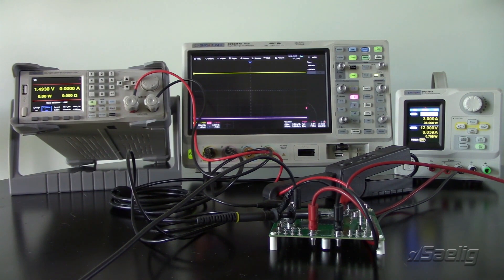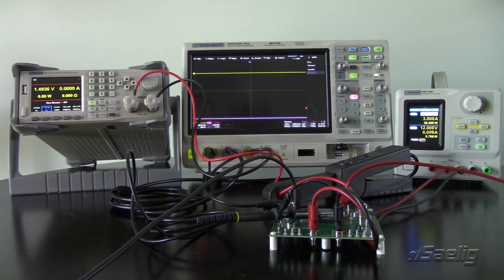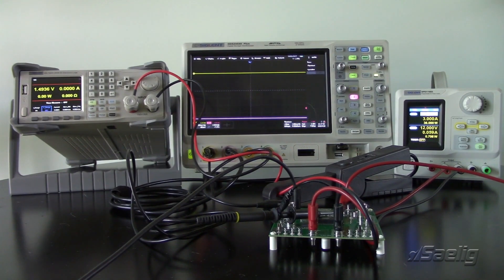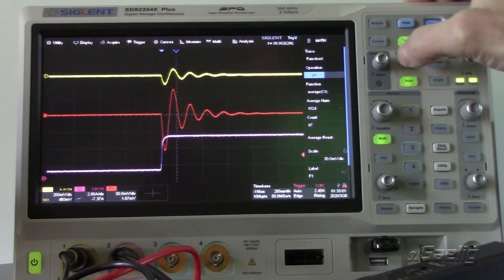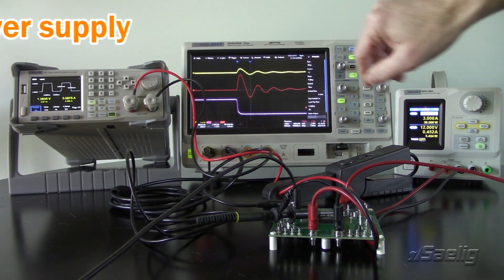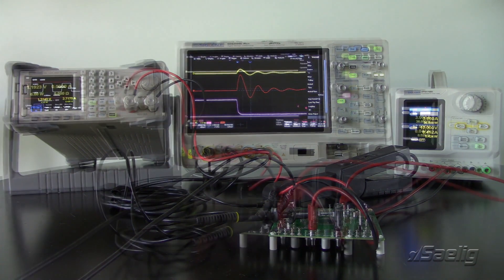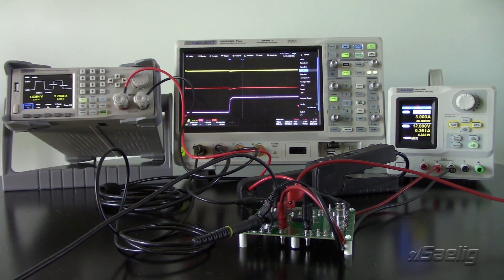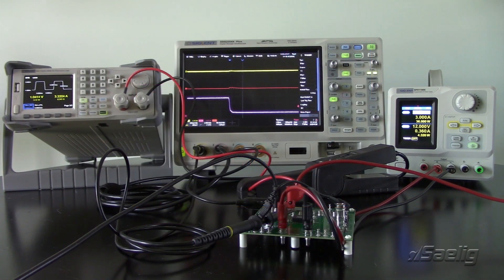Power Supply Design - Load Step Response with a SIGLENT DC Electronic Load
In this video, SIGLENT's Jason Chonko compares the response from two power supplies using a stepped load to show the differences between a well-tuned supply and one that exhibits excessive ringing.  He also discusses some basic instrument requirements to help get you started making your own step load tests.

Jason is using a SIGLENT SDL1X-E DC Electronic load to perform the dynamic load requirements, an SPD1168X power supply to power the board, a CP4070 current probe to monitor the load current, and a SIGLENT SDS2354X Plus oscilloscope to measure the response and perform some averaging to clean up noise.